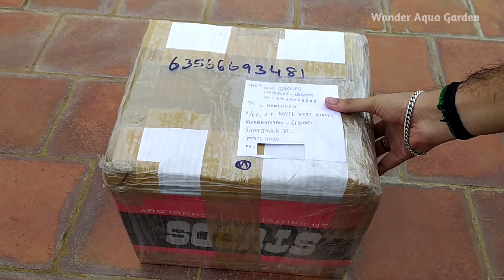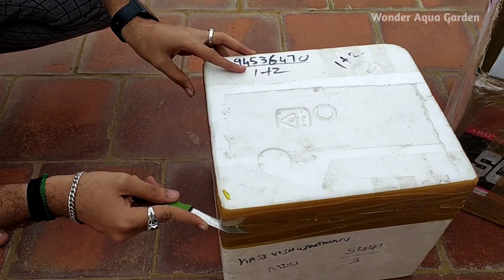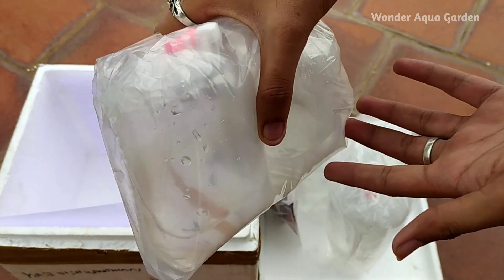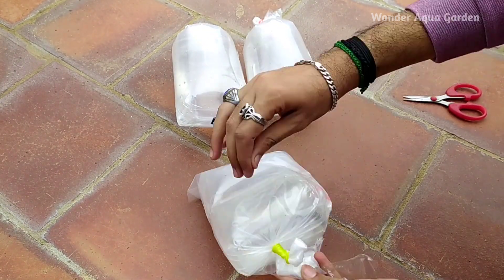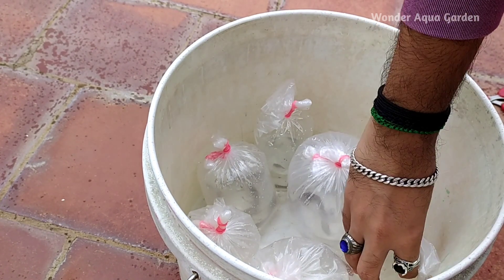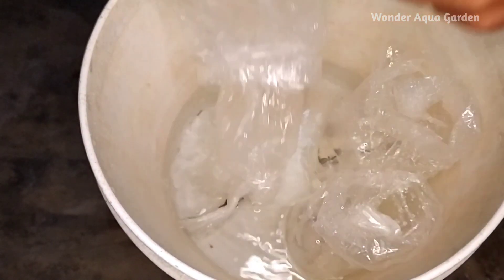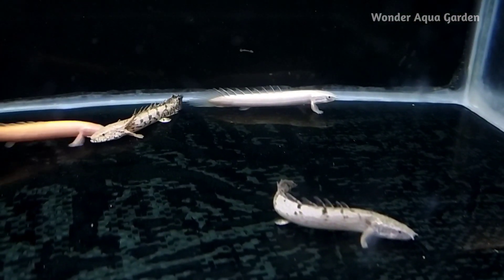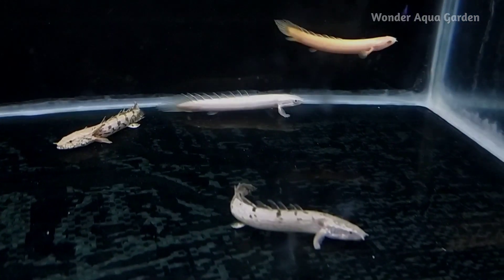BUYING NEW EXOTIC FISHES FOR AQUARIUM | Senegal Fish | Wonder Aqua Garden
Hi My Dear  friends, Welcome to Wonder Aqua Garden, this channel is about fish and pets keeping and breeding...

✨In this video we will see Unboxing of My New Exotic Fishes | Senegal Fish | Endlicheri Senegal | Delizi Bicher Senegal | Albino Senegal | Polypterus Green Senegal | Senegal Fish Care & Maintenance |  Purchasing New Exotic Fishes for Aquarium...

VANAKAM NANBA ❤️
Ethu nama SNK_HOMEBREED_PETS ✨

FOUNDER : NAVEEN KUMAR. S
PLACE      : MADURAI , TAMIL NADU

HEY GUYS...❣️

□ We deals with all types of ORNAMENTAL LIVE FISH 🐟 [ HOME BREED TO EXOTIC]

□ We are EXPERT in
○ BETTA FISH,
○ TETRAS,
○ MONSTER BREEDS,
○ MAN MADE FISH ,
○ LIVE CULTURE 🐛🪱,
○ AQUARIUM ACCESSORIES 🔮🌡️,
○ FOOD🥫 & MEDICINE 💊 etc

□ We have a huge QUARANTINE UNIT in MADURAI !

□ Our employee's are well trained in handling of live fish

✨OFFERS UPDATE IN OUR WHAT'S APP GROUP👆👆👆👆